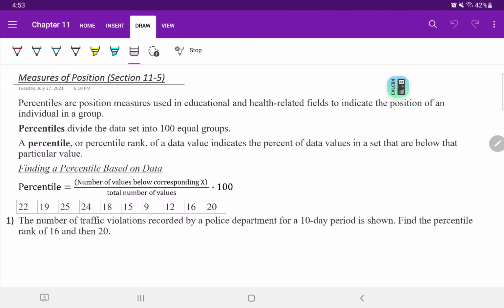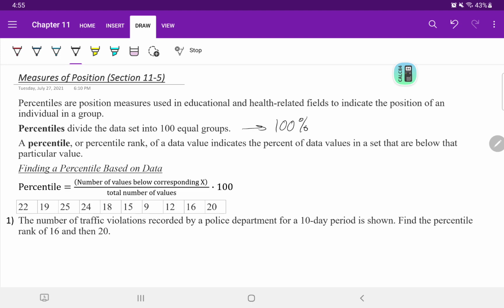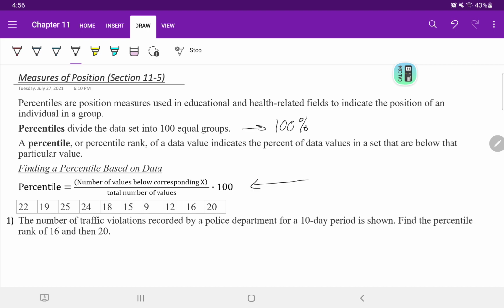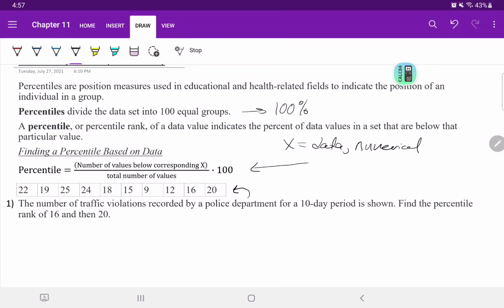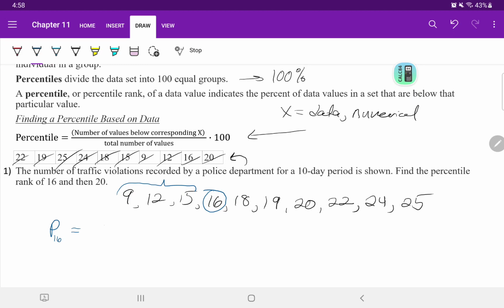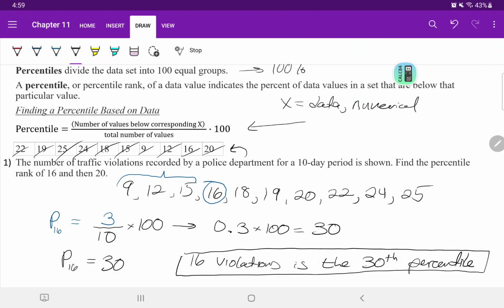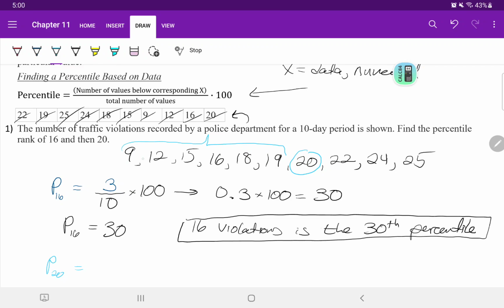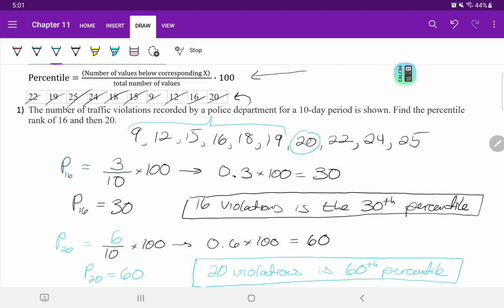MAT 108: Introduction to Percentiles 1 (Section 11-5)